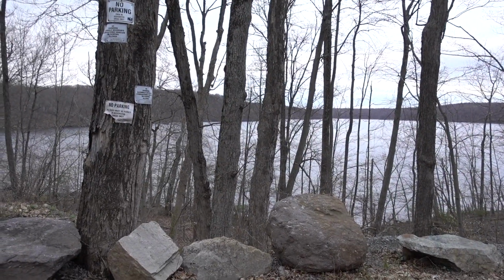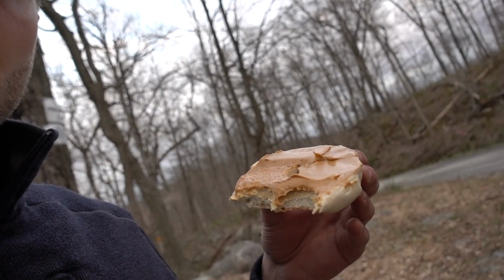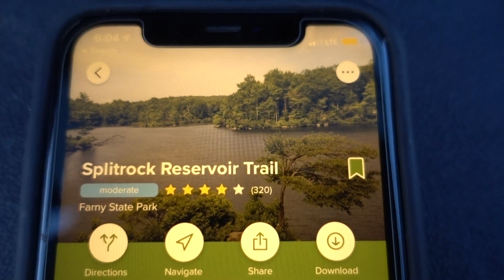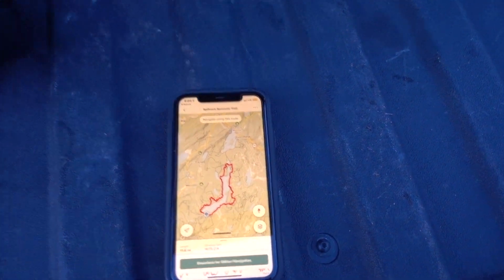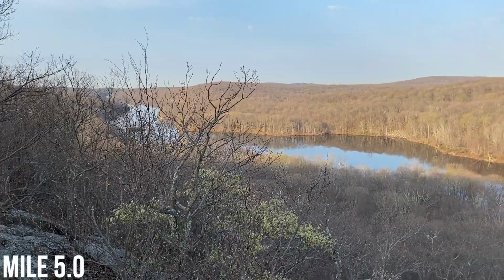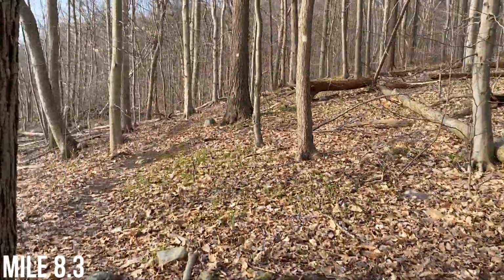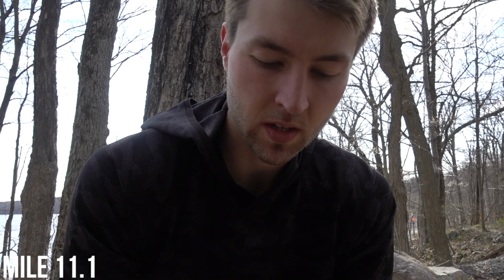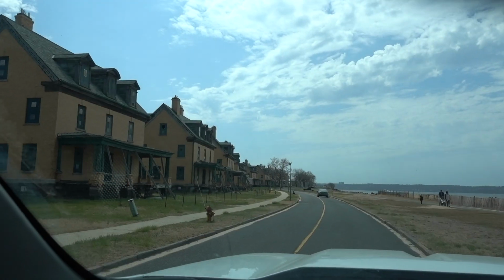Trail Running and Truck Camping | Splitrock Reservoir and Gateway National Recreation Area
After getting off work on a Saturday I drove to the Splitrock reservoir to camp in my truck for the night. The next day I did a trail run around the lake and then drove to the gateway national recreational area to see the NYC skyline from a new jersey beach.